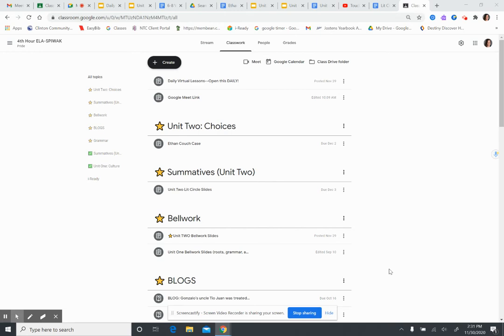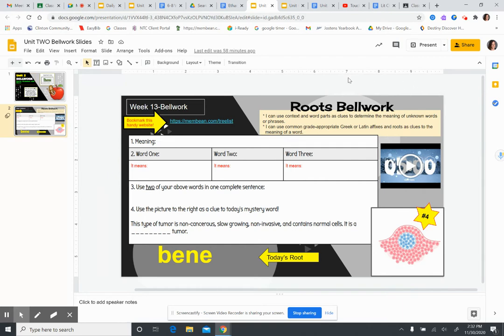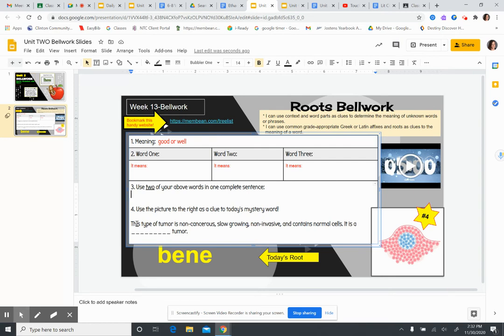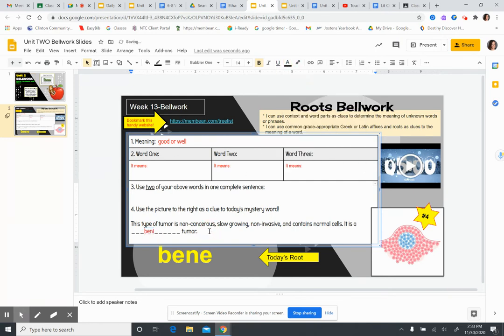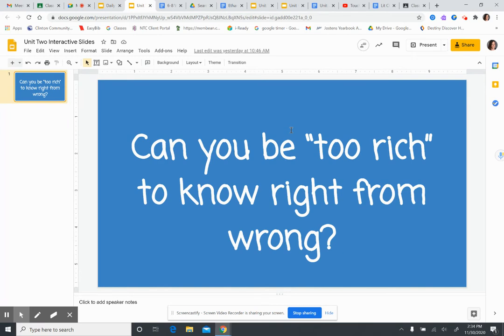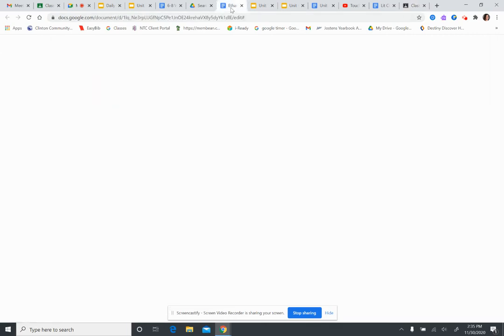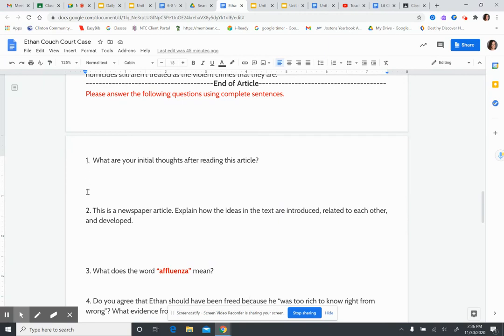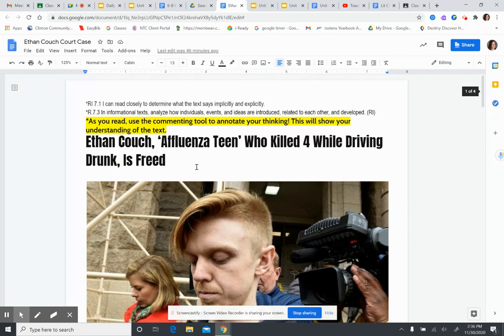Nov 30th/Dec 1st ELA: Nov 30, 2020 2:37 PM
Nov 30th/Dec 1st ELA